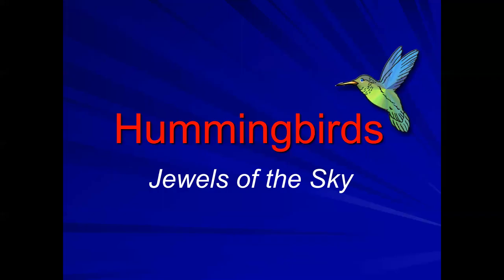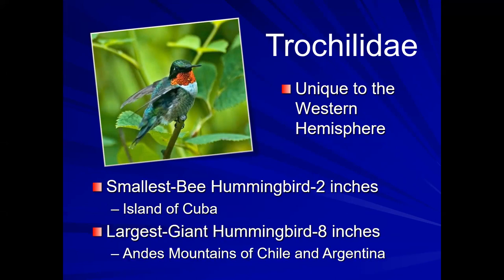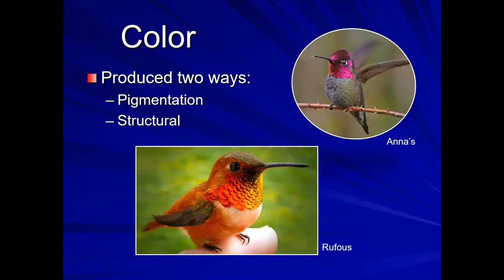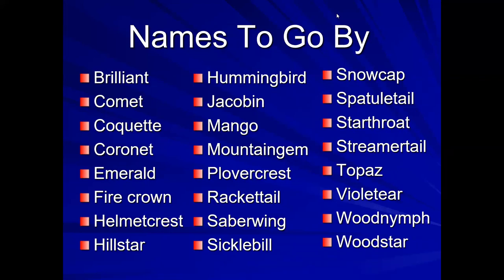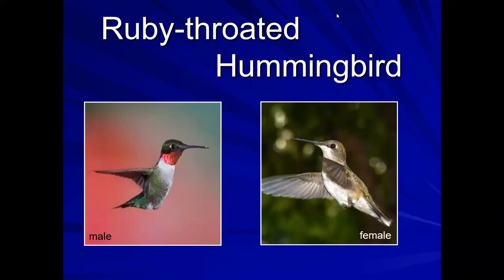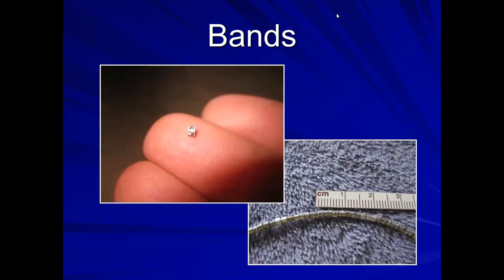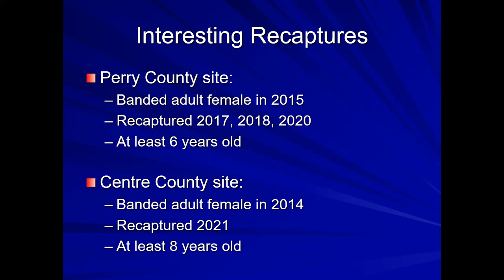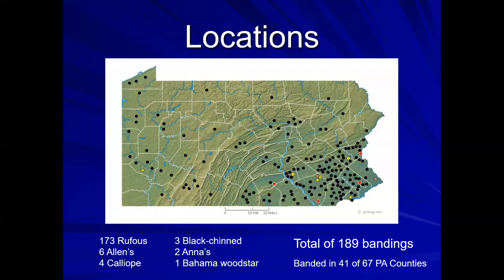Hummingbirds: Jewels of the Sky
Sandy Lockerman, bander of Pennsylvania’s rare hummingbirds, tells us about her banding adventures and the projects she is involved with.